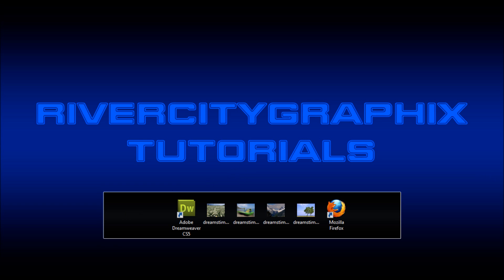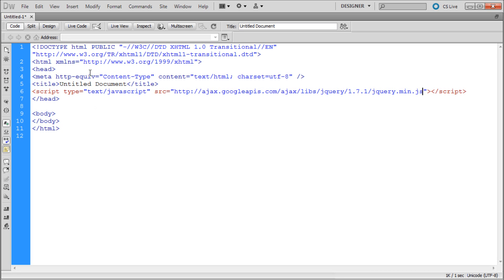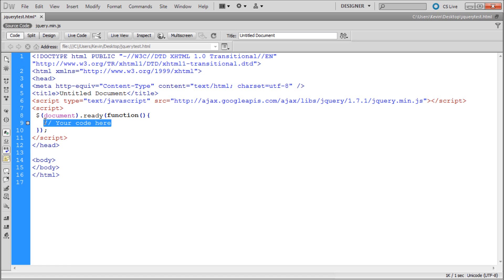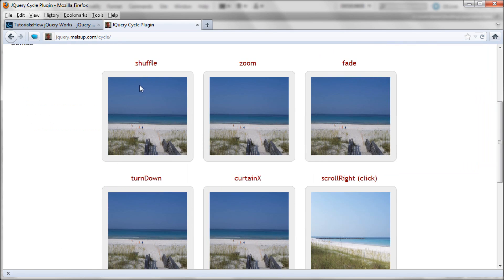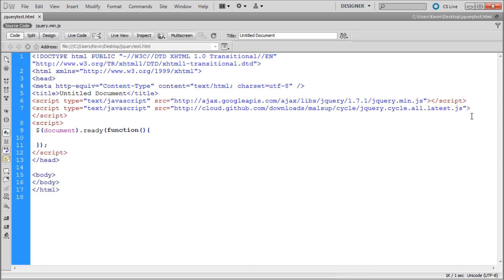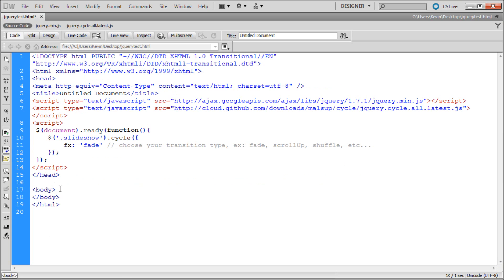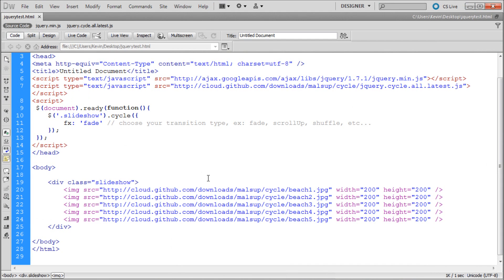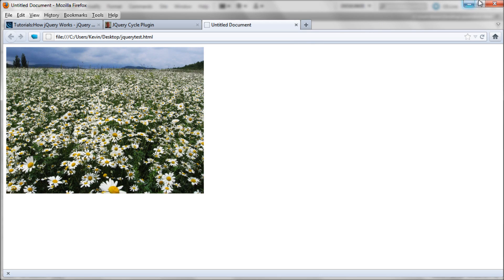jQuery Tutorial: Using jQuery Plugins -HD-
In this tutorial, you will learn how to use jQuery plugins.